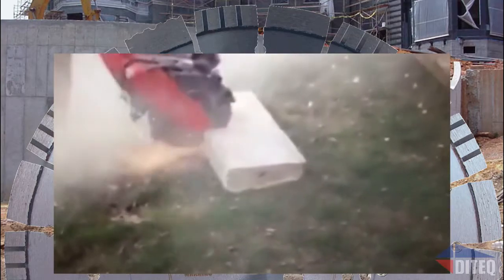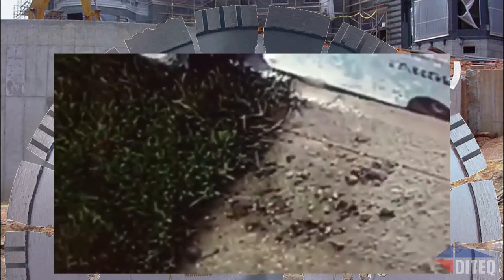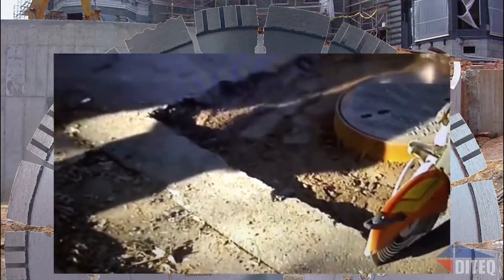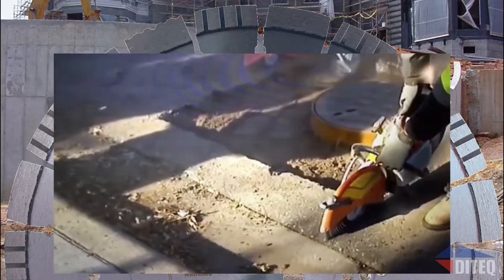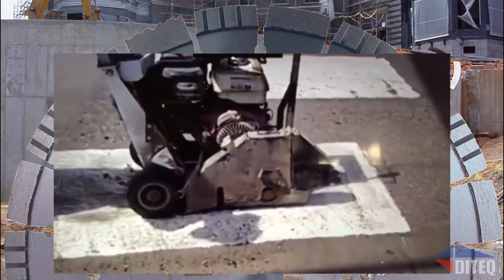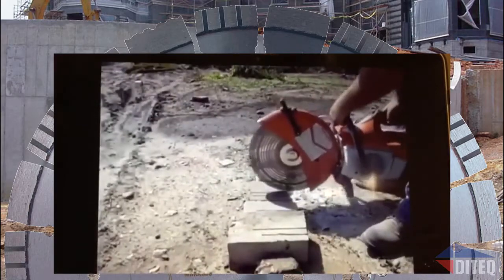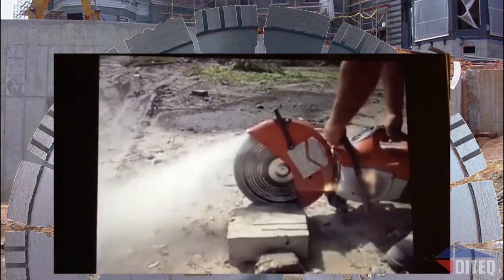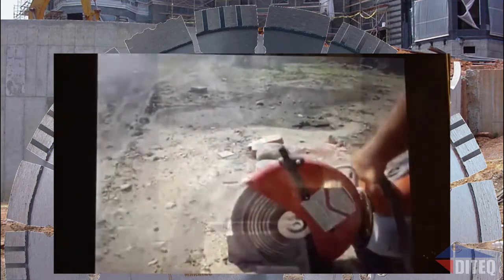Guardian Combo Diamond Blade by Diteq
The newest blade from Diteq is The Guardian.  Designed to cut pavers, cured concrete with rebar, brick, block, green joints, limestone, and asphalt, the Guardian features ARIX Diamond Arrangement Technology for faster cutting speed and longer blade life. The titanium coated GE diamonds provide optimal segment strength, while the 1/2" tall segments provide greater life. The Wear Guard deep segment comes with undercut protection. Air-cooled structural core prevents overheating and provides better dry cutting.

All arbors are 1" and come with press-fit 20 mm reducer bushings (24" has a 1" with drive pin).

For saws up to 20hp. Sizes - 12" - 16" can be used wet or dry.  18" - 24" use wet only.